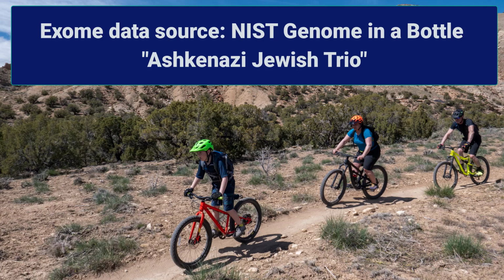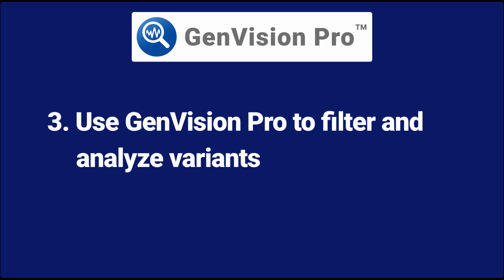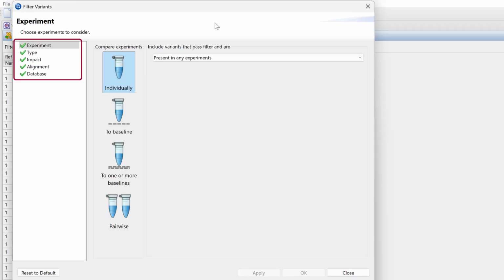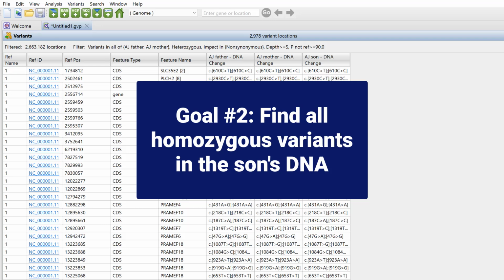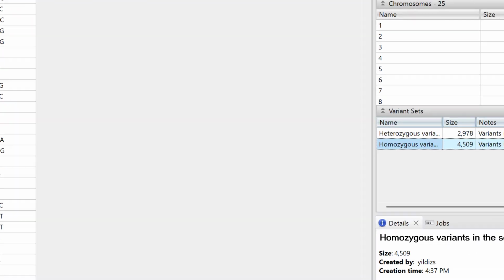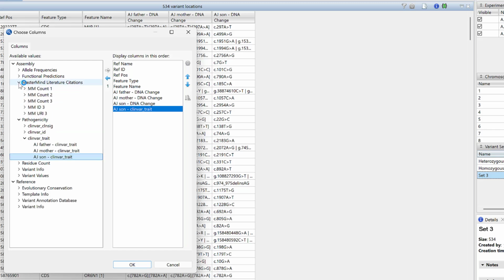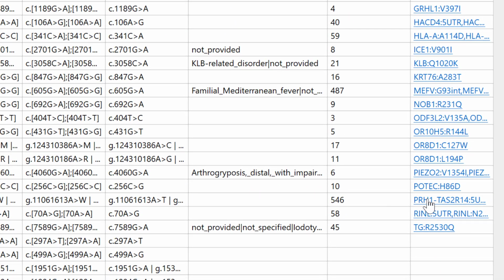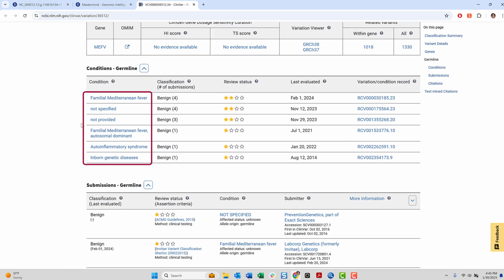DNASTAR - Variant filtering & trio analysis in GenVision Pro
This video uses an invented scenario to explore human trio analysis using variant filtering in GenVision Pro.